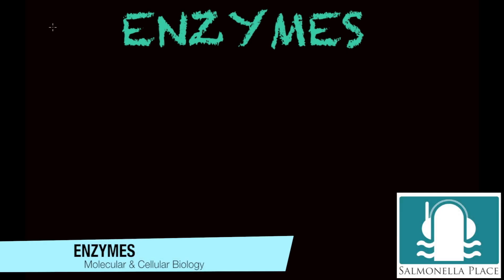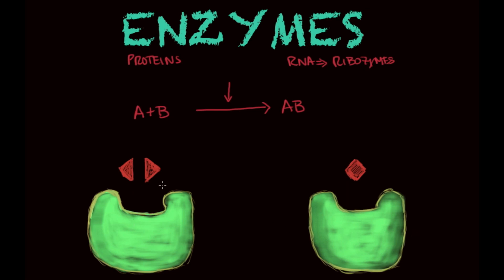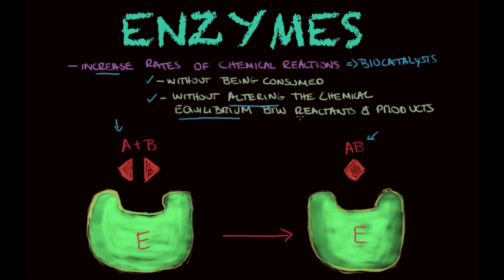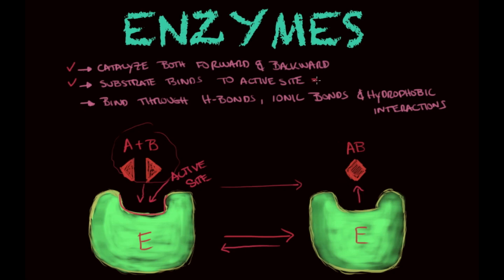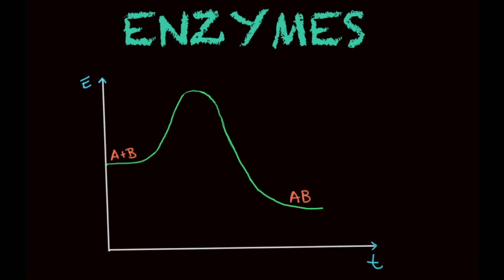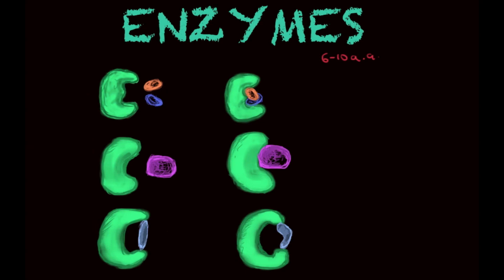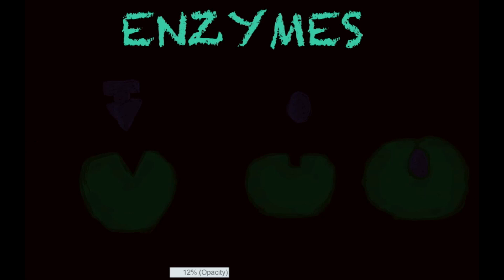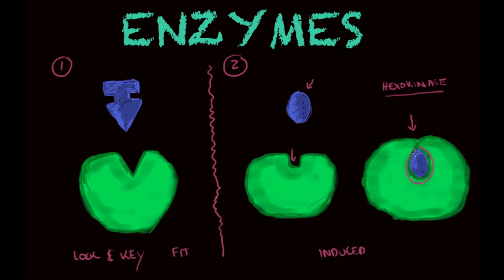Enzymes - Biology tutorial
This is a tutorial/lecture where we talk about Enzymes. We cover some topics important for classes such as Biology (High School and College Levels), Histology, etc.